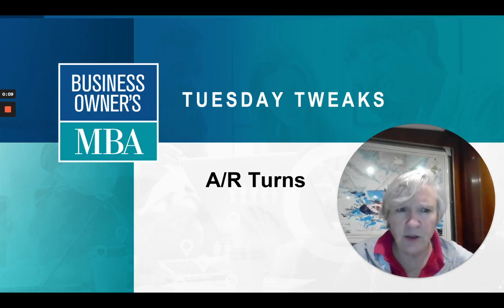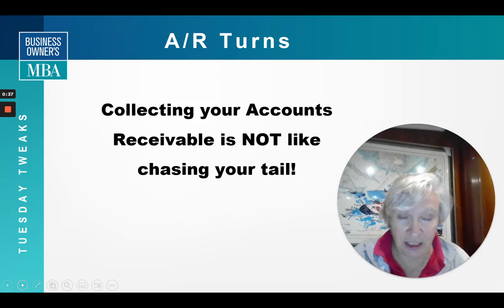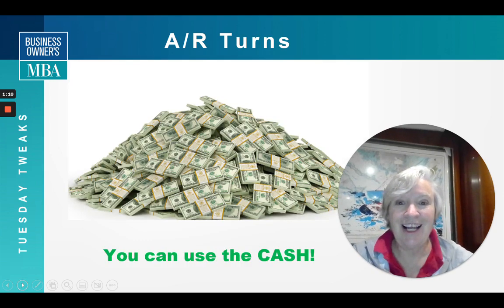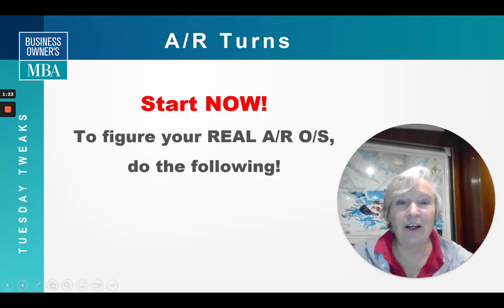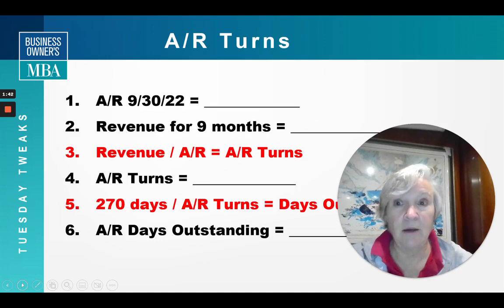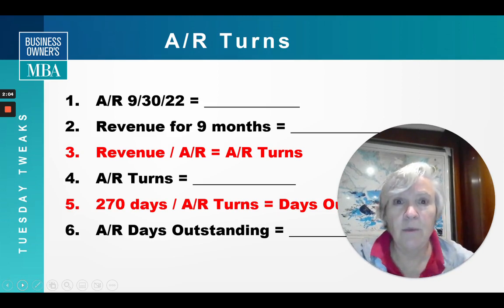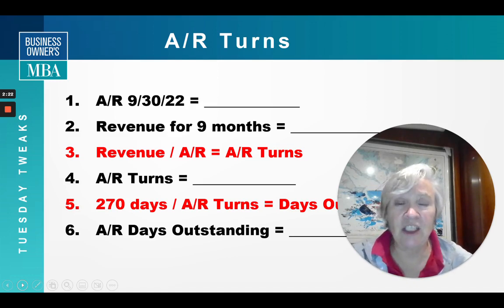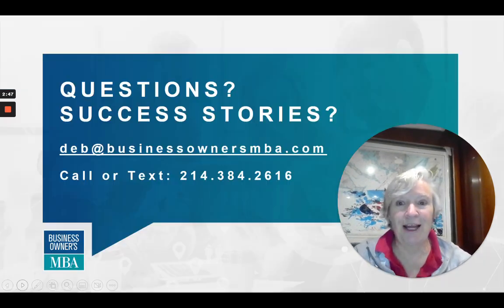Tuesday Tweaks: Accounts Receivable Turns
How long is it REALLY taking to collect your accounts receivable?  Are your clients paying timely?  How do you know?  Follow this formula and collect before year end!